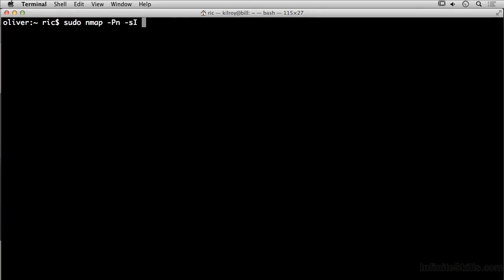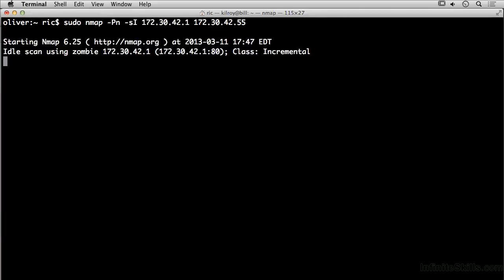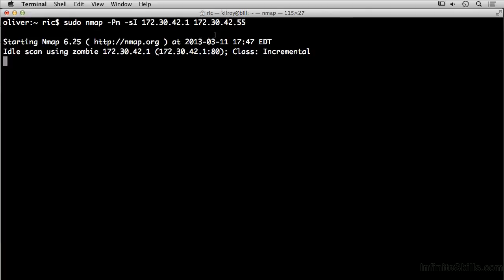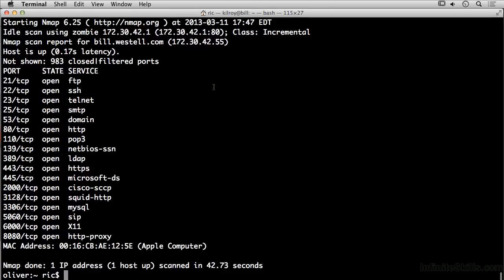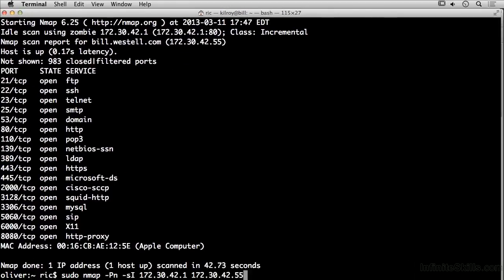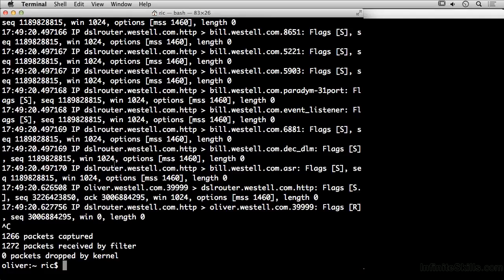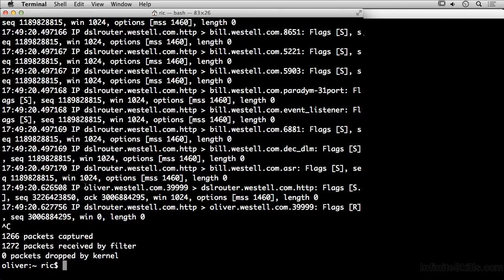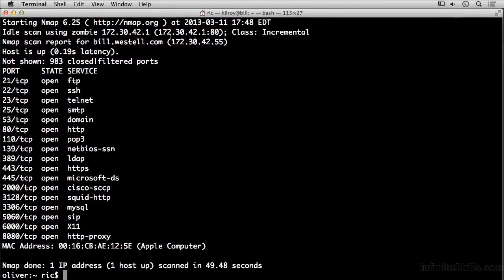16 0303 Stealth Scanning